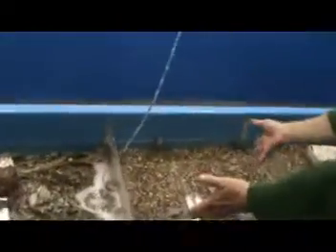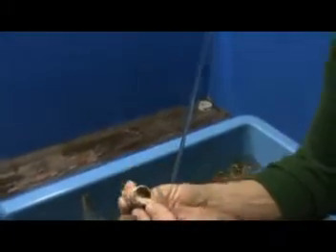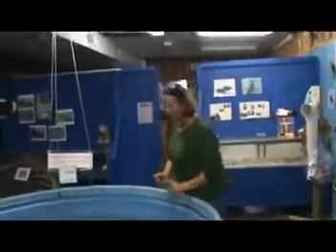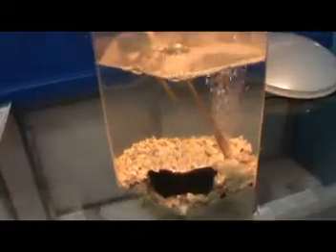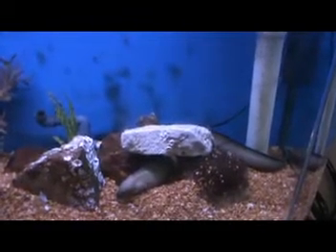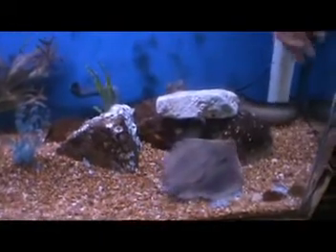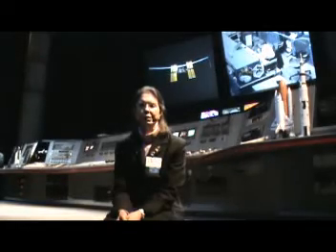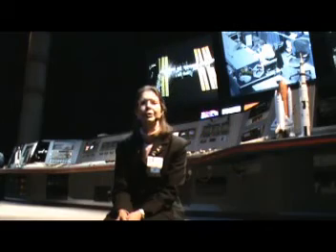My Ks-Tope-Ok-Che-Tx-Hous-Padre Vacation Part 4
(Topeka, Checotah, Houston, South Padre Island) This is the longest vacation I've taken in 17 years and certainly the longest one I've ever taken by my self. Every day got some video. You guys might like watching this or you might get bored as hell but it is interesting video to watch on it's whole. You'll of course see the vacation documented but you'll also see an interesting variety of animals, people promoting places and events, you'll even see educational content.